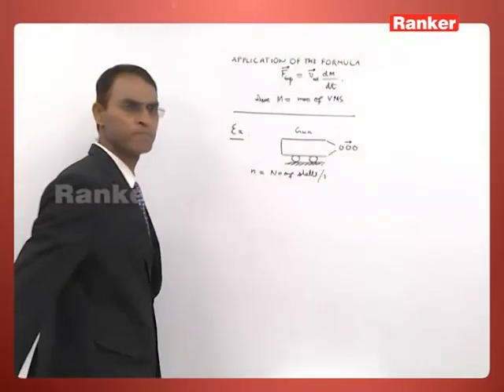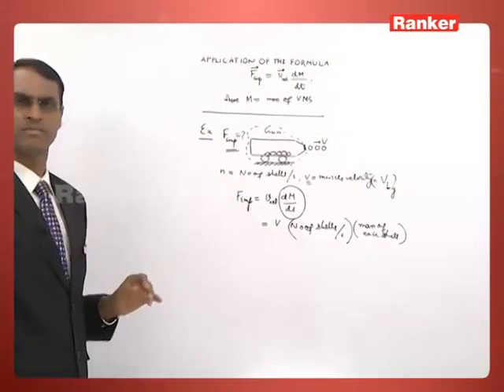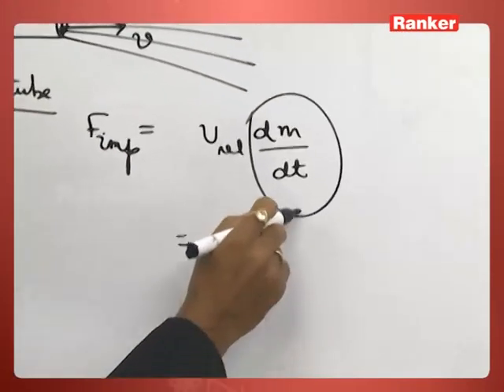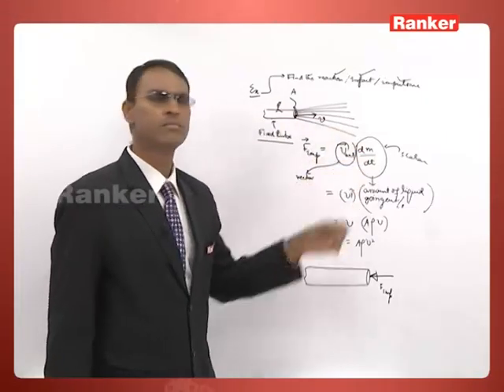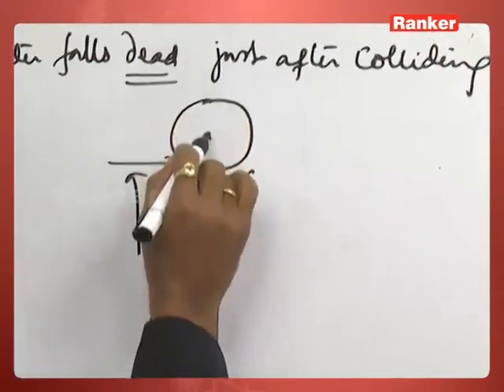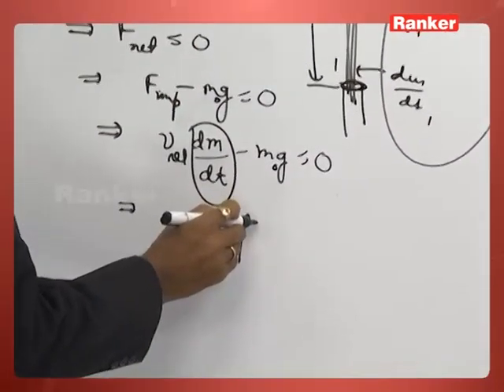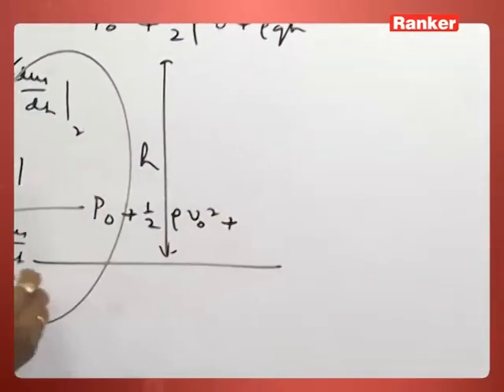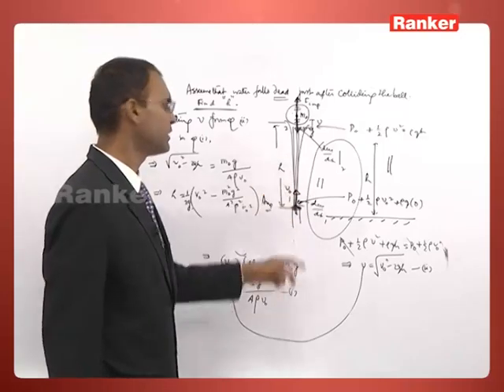Application of The Formula | Physics | Dr. P. K. SHARMA | Rankers Learning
Under the expert guidance of Dr. P. K. Sharma for the JEE (Main) exam, students delve into the Applications of Formulas within Physics. Explore how fundamental formulas are applied in various contexts, such as mechanics, electromagnetism, and thermodynamics. Gain a comprehensive understanding of these applications essential for success in the examination and beyond in practical physics.